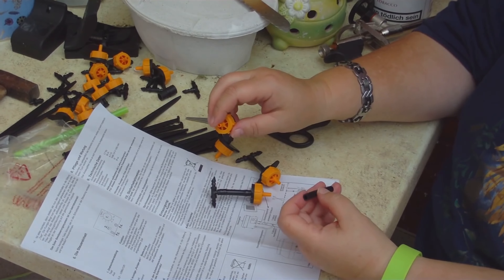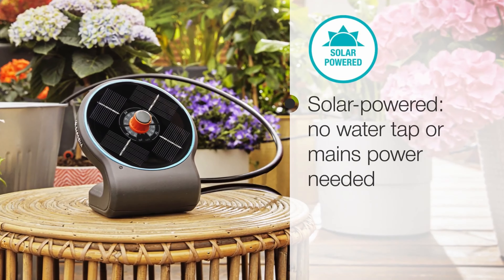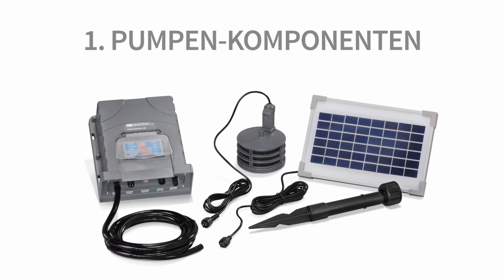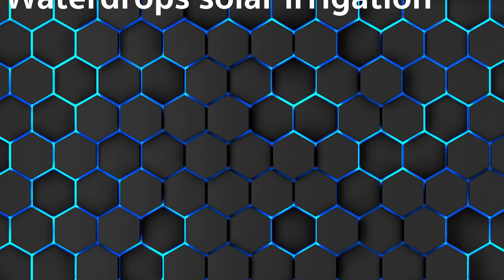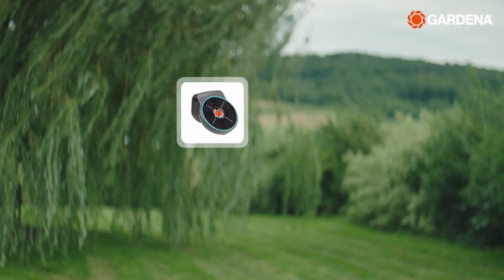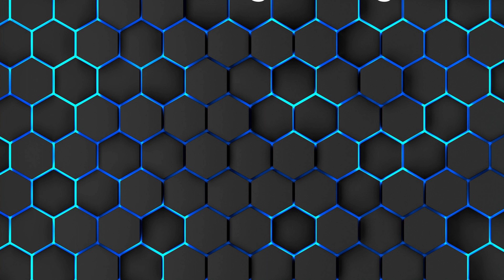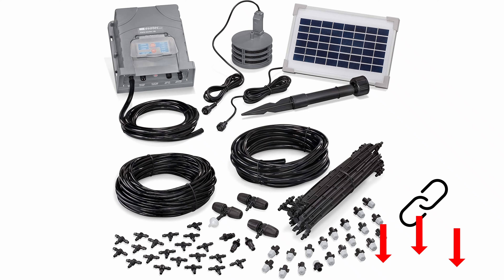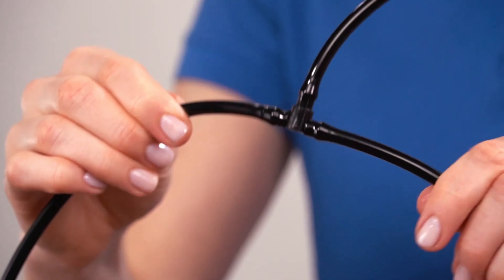Top 3 best ⭐️ irrigation systems ⭐️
Today we would like to introduce you to the three automatic garden watering systems on the market.

For this purpose, we have evaluated tests and opinions and calculated an overall score.

Each system has its own strengths and weaknesses. More about this in the video!

Our three comparison devices are:

► Solar Watering System Waterdrops (Amazon)
► Gardena Solar Irrigation AquaBloom Set (Amazon)
► Esotec Solar Irrigation System (Amazon)

Content:
00:00 - Introduction
02:36 - Solar irrigation system Waterdrops
03:26 - Gardena Solar Irrigation AquaBloom Set
04:28 - Esotec solar irrigation system
05:30 - Conclusion

Which irrigation system is the best? In our video we show you the best systems on the market in test or comparison, which are available for purchase according to our recommendation.

Kind regards
TechReview team